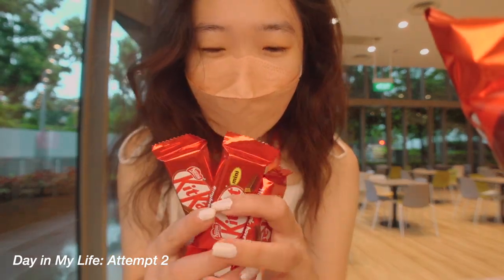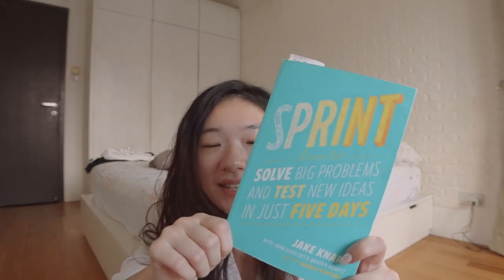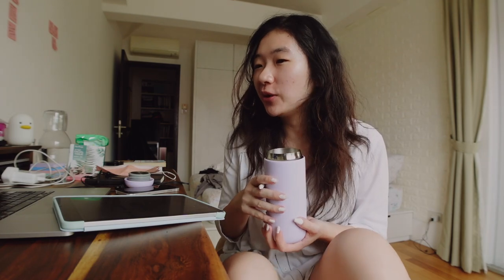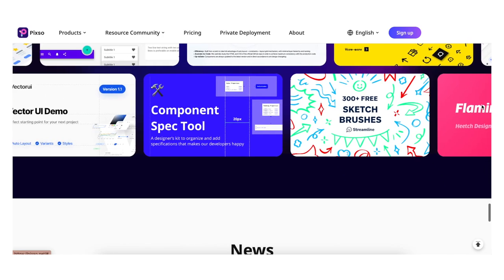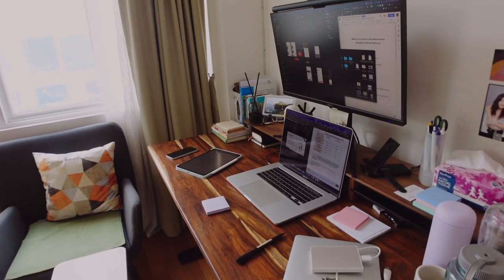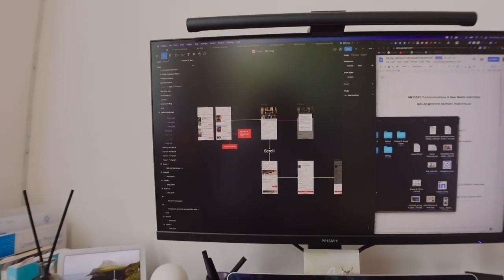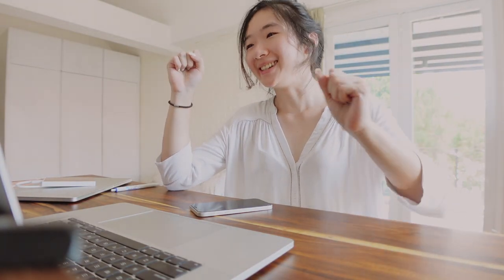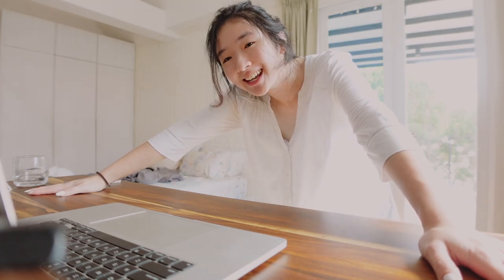Day in the Life of a UI/UX Designer (Work From Home)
GET STARTED ON YOUR DESIGN JOURNEY WITH PIXSO

✧༝┉┉┉┉┉˚*❋ ✿ READ ME ✿ ❋*˚┉┉┉┉┉༝✧
I really love working from home~ I'm a little conflicted - sometimes I need the structure and vibe of the office to keep me focused - but sometimes I absolutely love the liberty to dictate my location, time, and tasks in the comfort of my home❤️

If you know me, you know that I'm a huge advocate for the future of work - especially in the area of creative freelancing. This journey would not be possible if not for all the resources and tools online! I'm team Figma all the way but Pixso is definitely worth checking out! I love the vibrant colours and VERY nifty tools for design teams across the world~

Happy designing, folks❤️ And do check out Nomademy☺️  I share as I learn and I believe the content there will be able to help a lot of people on their design/solopreneurship journey too☺️

✧･ﾟ: *✧･ﾟ:*  just a little life update  *:･ﾟ✧*:･ﾟ✧
The motto or mission statement of Nomademy is to help individuals become a 6-Figure Digital Nomad/Freelancer without losing their soul. I think I really want to emphasise that. Yes, making money is awesome - I'm working towards consistently making 10k a month - but what for?

I feel called to have this steady stream of income so that I can continue to build Nomademy and help other creatives who want to go into freelancing to have more freedom✨ But also, I feel called to get out of Singapore. What a privilege to be able to work from anywhere! And I believe this opportunity did not come just so I could live life frivolously.

I'm exploring the possibility of doing missions and humanitarian work. Not the kind where I go somewhere for a short while and not truly understand the situation there - or to not make a lasting impact - but I want to be able to stay at locations for a considerable amount of time, legally, so that I can leave earth knowing that I did God's will for me.

I don't know fully if this is my calling, but I feel so strongly for it! Will be praying about this☺️ And if you're a believer, or just someone looking for meaning in life, I hope we can pray together to figure that out❤️

If this mission resonates with you, check out Nomademy! I'd love to get started on your freelancing journey with you☺️

“Do everything in love.” - 1 Corinthians 16:14

✧༝┉┉┉┉┉˚*❋ 🎥 EQUIPMENT 🎥 ❋*˚┉┉┉┉┉༝✧
Film camera: Canon AE-1 Program, Canon Sure Shot Z155
Editing: Final Cut Pro X, edited by me